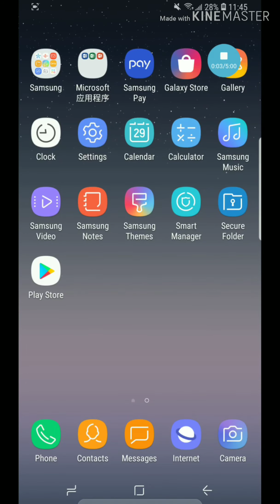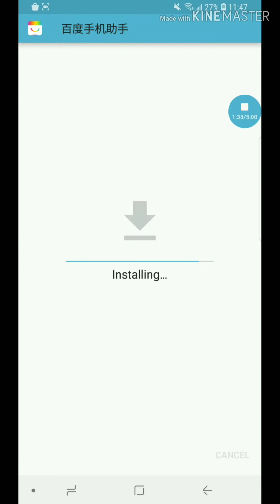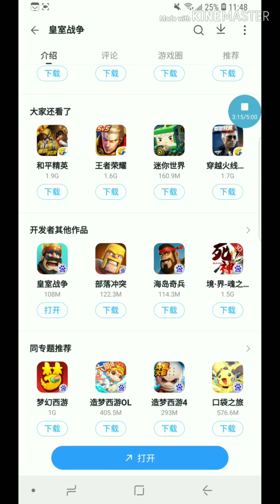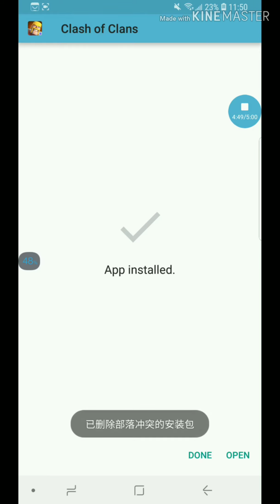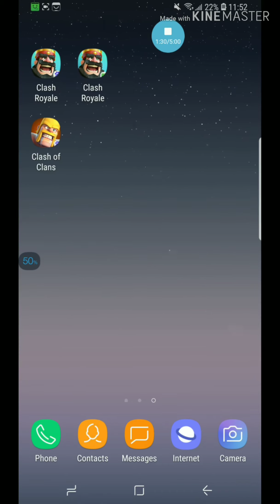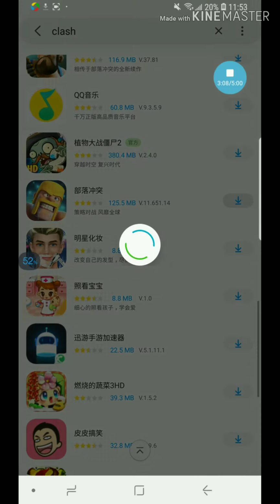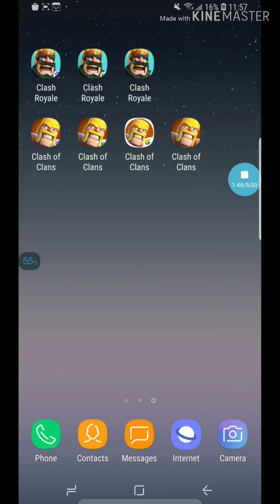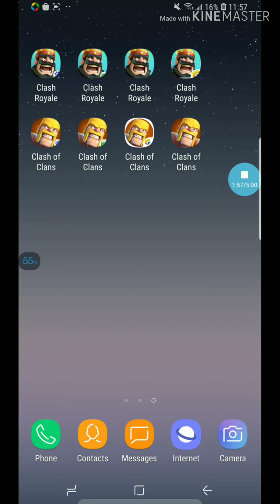How to install 4 clash of clans and 4 clash of royals on one phone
Watch and follow the steps.
All links are here below.
2.
3.